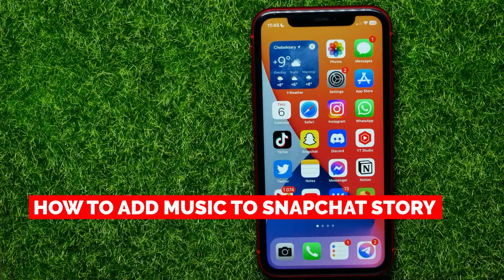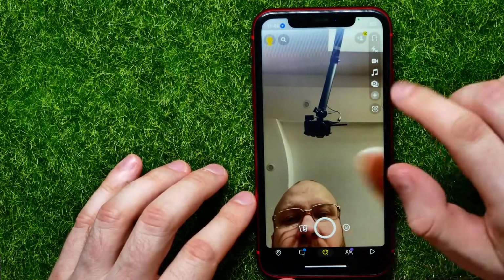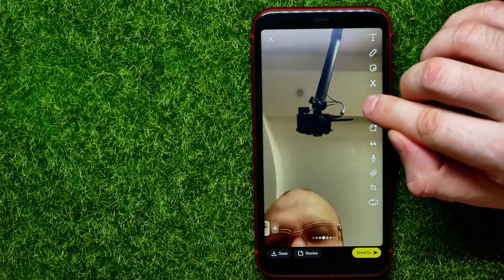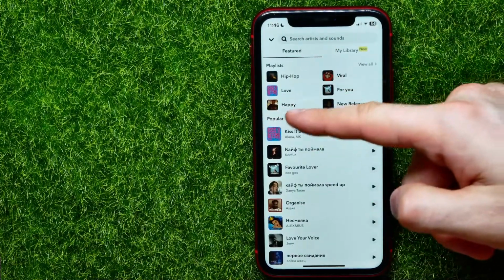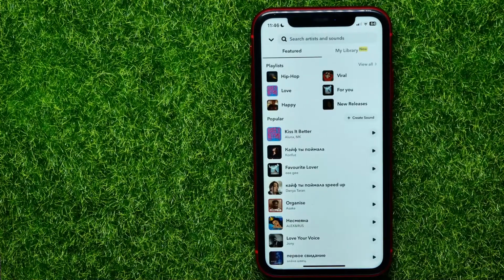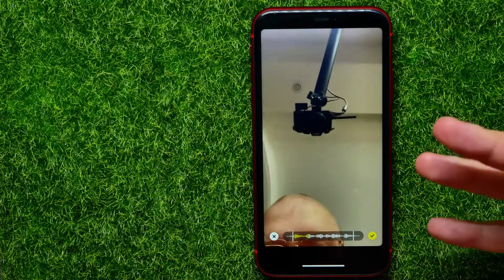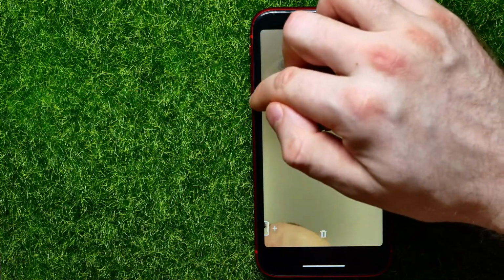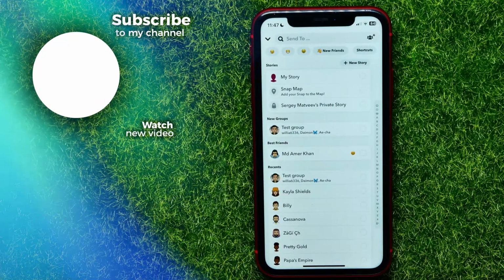How To Add Music To Snapchat Story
In this video i show simple way How To Add Music To Snapchat Story